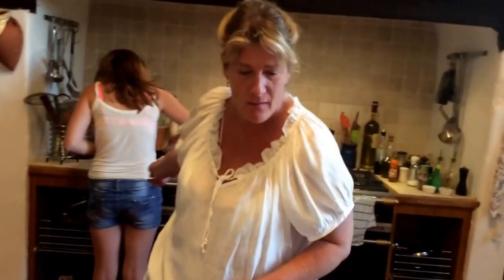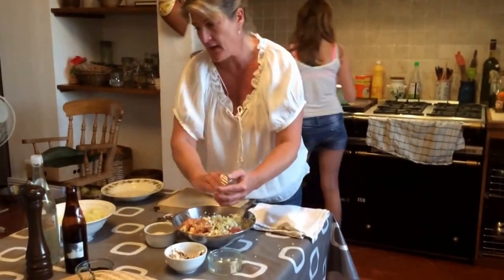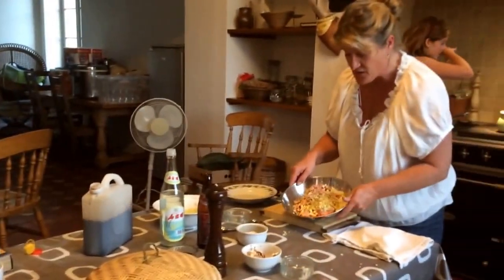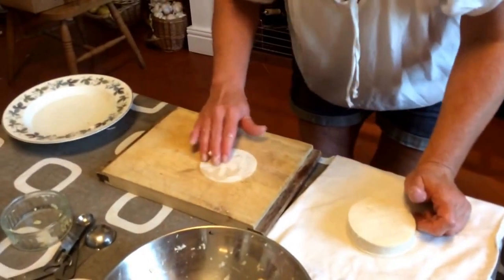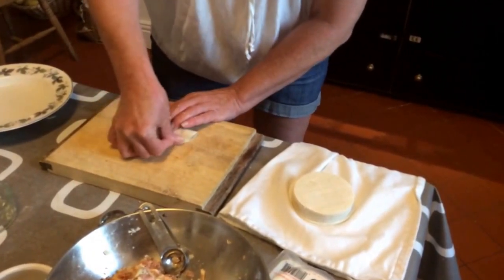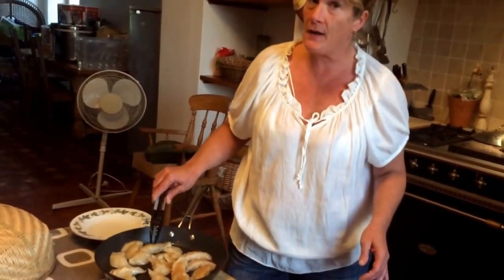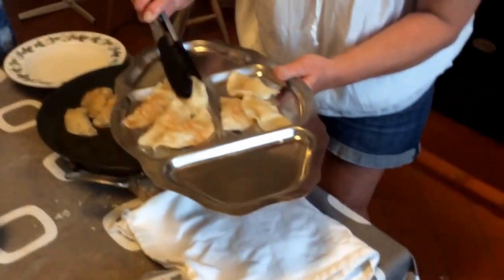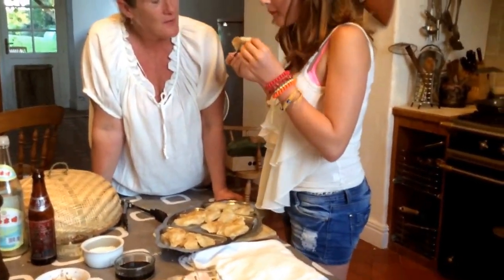(First video) how to cook Goya dumplings - Cooking Mama ft. Izzy